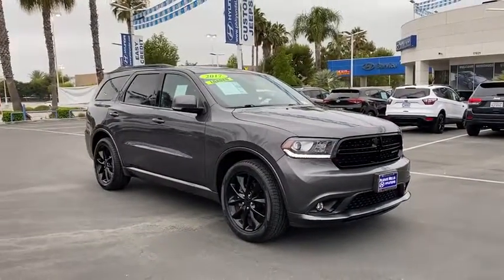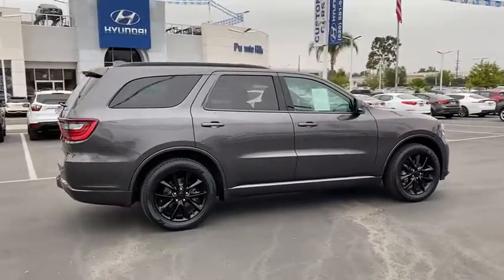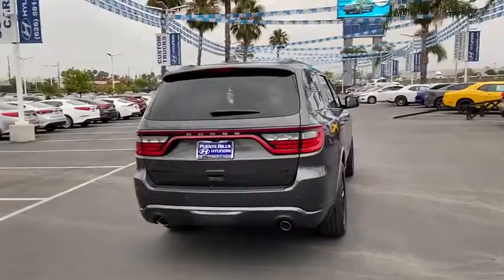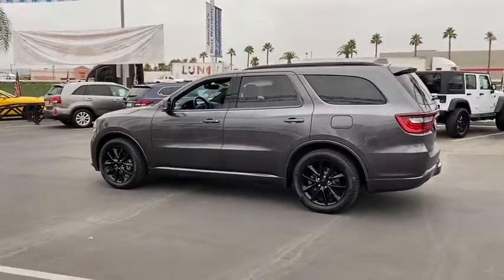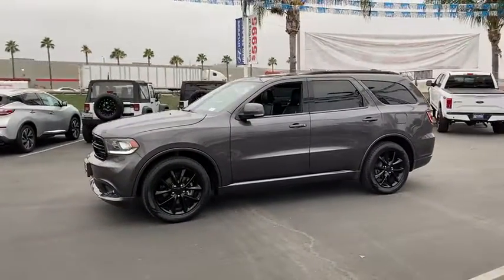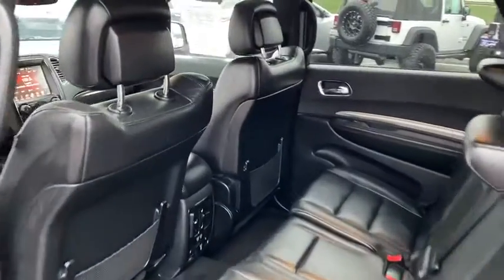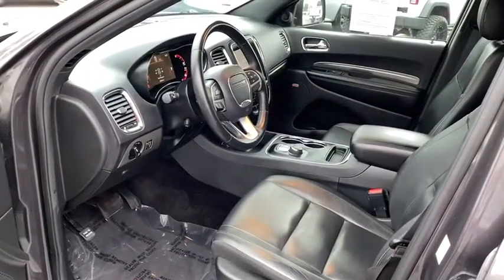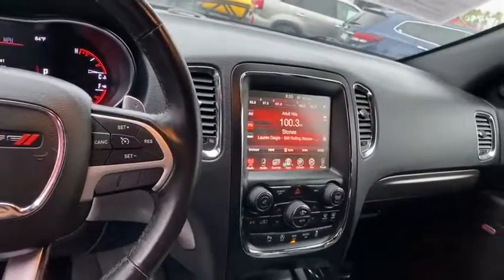2017 Dodge Durango Ontario, Claremont, Puente Hills, City of Industry, Inland Empire, CA P820376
Used 2017 Dodge Durango available in Puente Hills, California at Puente Hills Hyundai. Servicing the Ontario, Claremont, City of Industry, Inland Empire, CA area.

* LOADED WITH PREMIUM PKG * NAVIGATION PK *  UNDER 28K LOW MILES * ONE OWNER * CARFAX NO ACCIDENT * IMPECCABLE CONDITION * 7 PASSENGER * REMAINING DODGE 5/60 WARRANTY FOR ADDED PEACE OF MIND *  Backup Camera Bluetooth / iPhone Integration GPS / NAV / Navigation / Technology Pkg 3rd Row Seat / 7 Passenger / Third Row Lane Assist / Lane Departure Parking Sensors Moon Roof / Sun Roof / Panoramic Roof / Roof 506 Watt Amplifier 5-Year SiriusXM Traffic Service 5-Year SiriusXM Travel Link Service Beats Premium Audio System Black Roof Rails GPS Navigation HD Radio Integrated Roof Rail Crossbars Nav & Power Liftgate Group Navigation System Power Liftgate Power Sunroof Premium Group Radio: Uconnect 3C Nav w/8.4 Display SiriusXM Traffic SiriusXM Travel Link. Clean CARFAX. Odometer is 16958 miles below market average! 19/26 City/Highway MPGbrbrbrPuente Hills Hyundai ...Why Go Anywhere Else!